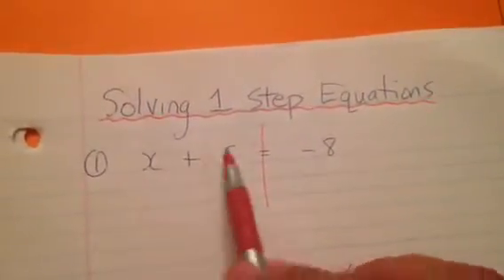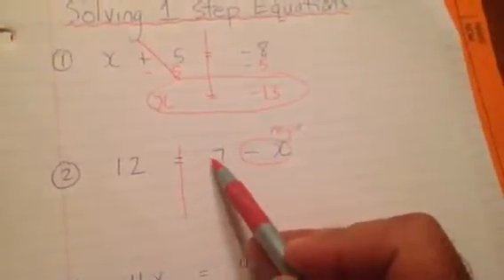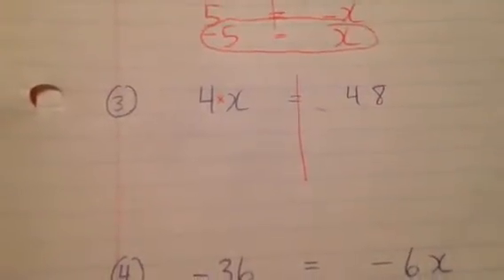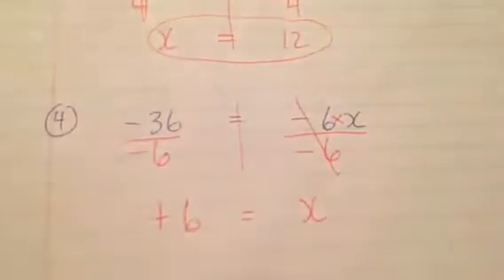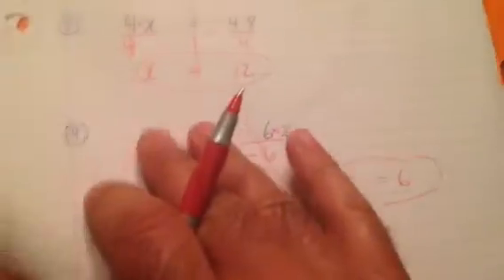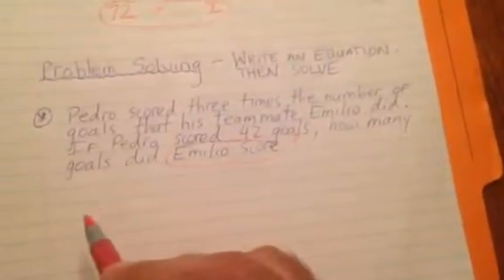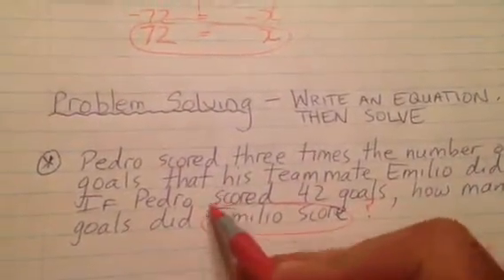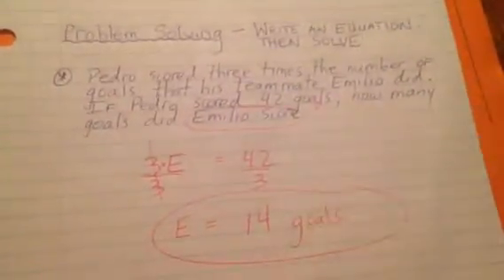Gr. 8 Math - Solving 1 Step Equations